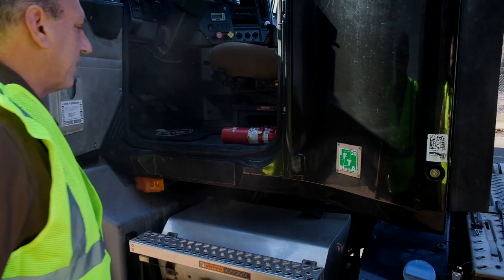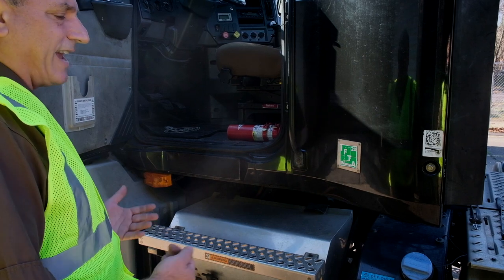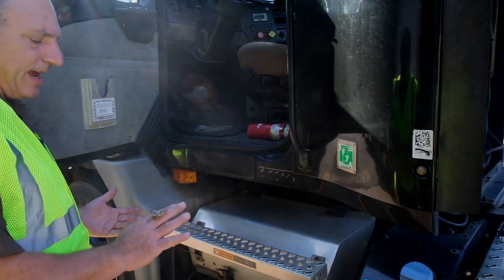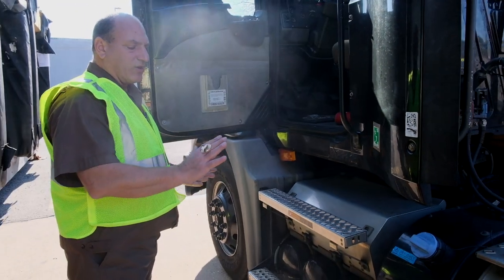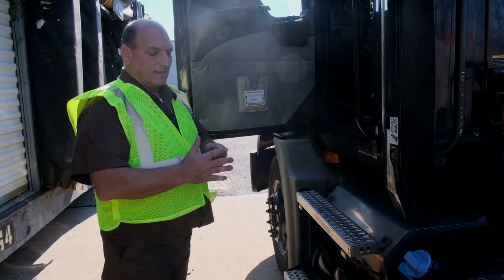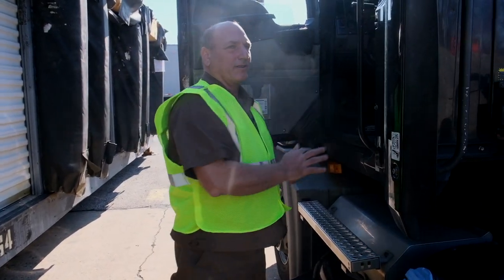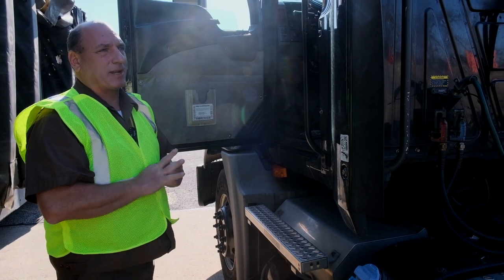UPS 3 points of contact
This video is about ups tractor pre trip